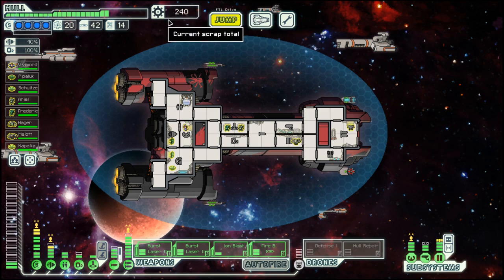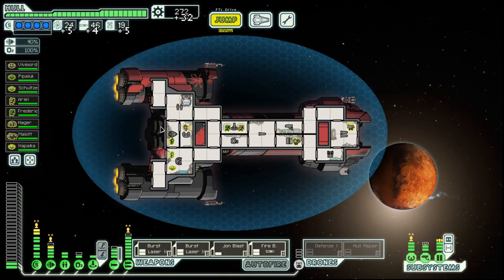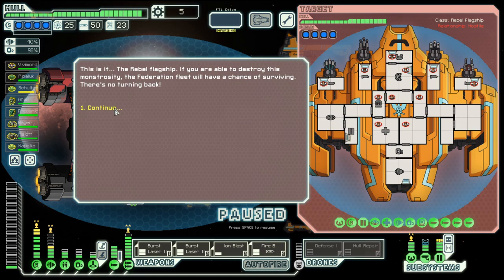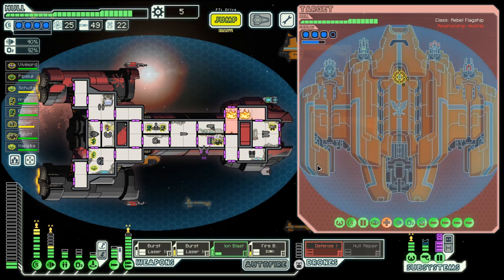FTL - S35E8: Federation Cruiser C - We survived so far